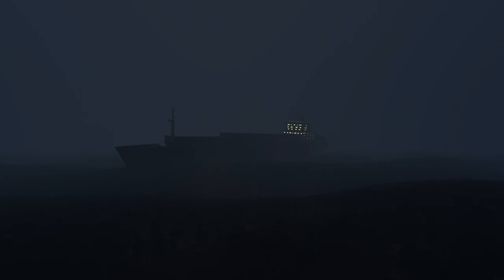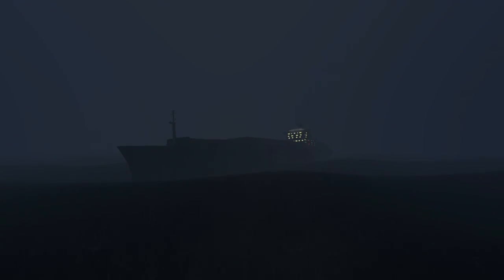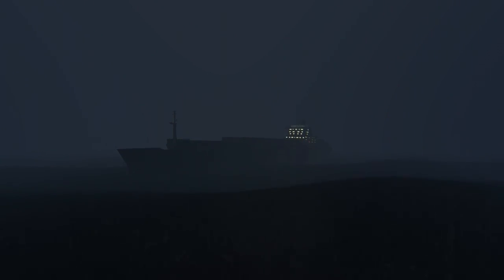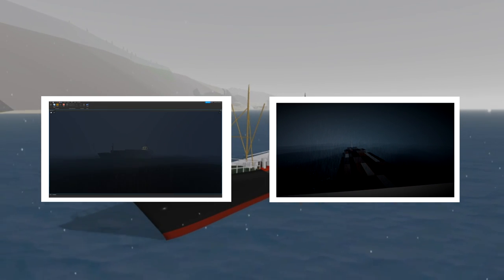NEW LEAK ! Waves for "DSS 4" (Future of Dynamic Ship Simulator)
This is a video about the new leaks on waves and what we can expect, I assume the G2 class container ship will also be in DSS 4 since they updated the bridge with the lights too. The dynamic weather will look great from this little preview. All I know is that the future looks bright !